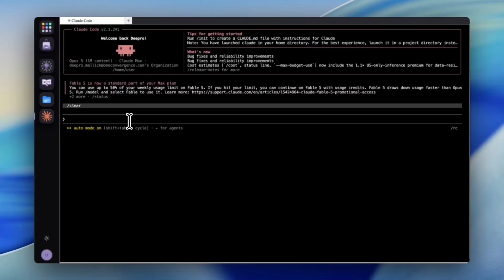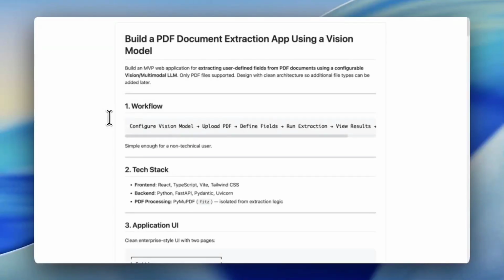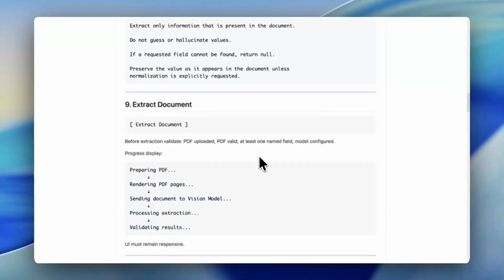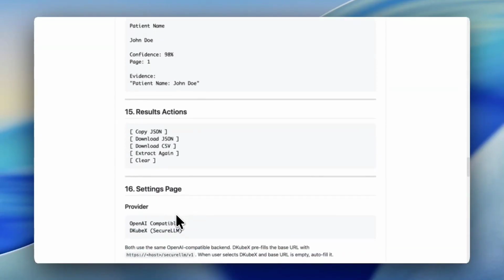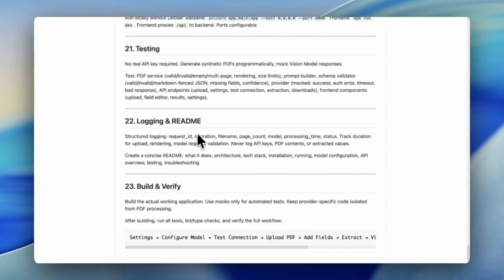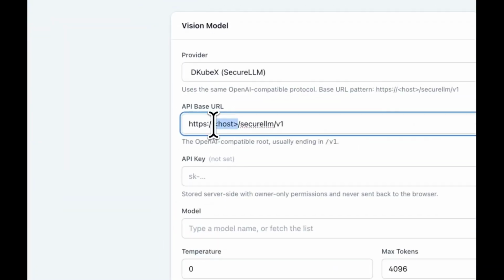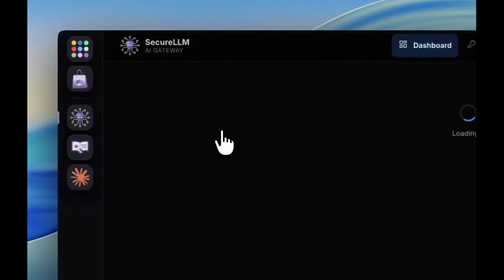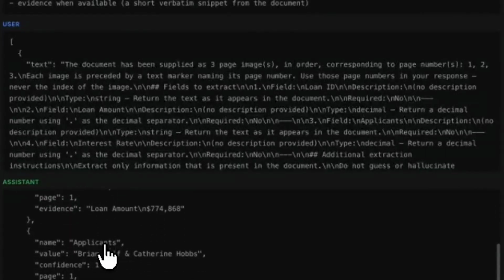Build & Host an App with a Coding Agent in DKubeX 2.0: From a Prompt to a Live App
Describe an app, get a running tile. In this DKubeX 2.0 tutorial, a coding agent (Claude Code) builds and hosts a data-extraction app straight from your Workspace — no Docker, no CI/CD, no manual deploy. The platform's dkubex-app skill teaches the agent to allocate a port, wire up routing, and publish the finished app as its own tile on the Apps page. Then use it on a private vision model, every call governed by SecureLLM.

What you'll do:
• Open a coding agent in your DKubeX 2.0 Workspace
• Give it one prompt + a spec, and point it at the dkubex-app skill
• Let it build and publish the app as its own tile
• Open the app from the Apps page and extract data from a PDF

Works with any coding agent: Claude Code, Codex, Copilot, and more.